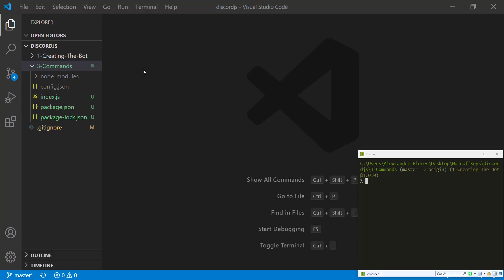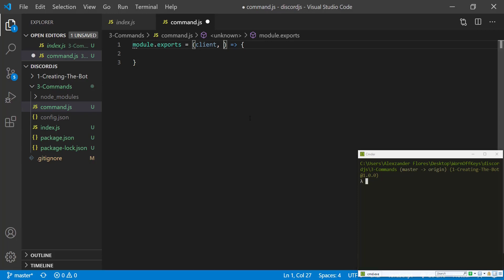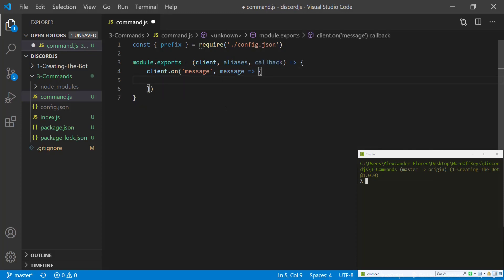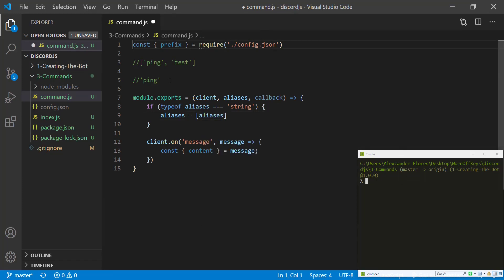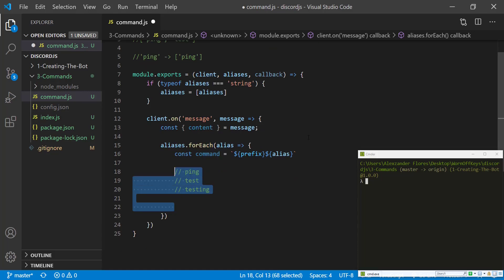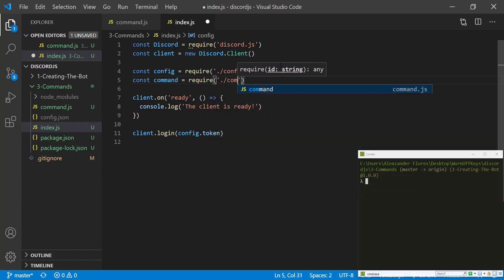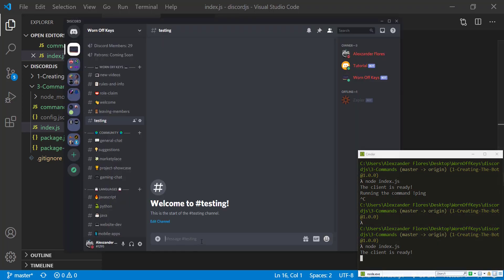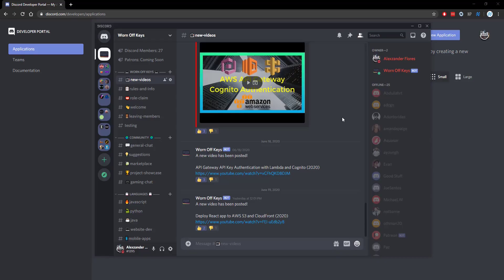Discord.JS Basic Command Handler (2020) [Episode #3]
New to command handlers? This is where to start.

🕒 Timestamps:
00:00 Introduction
0:17 Creating our command utility
05:08 Outro